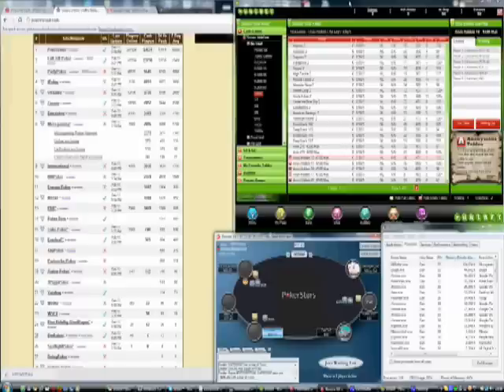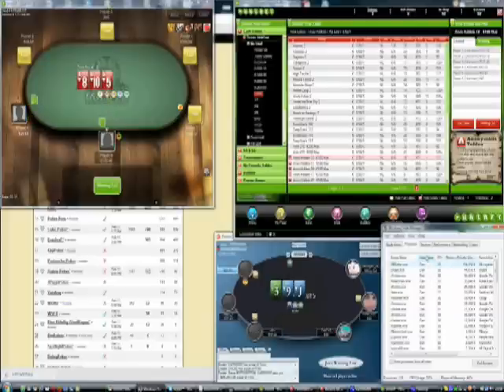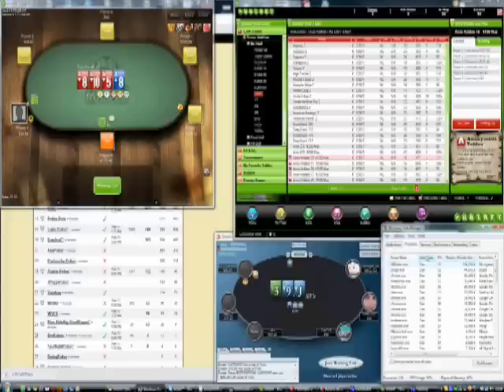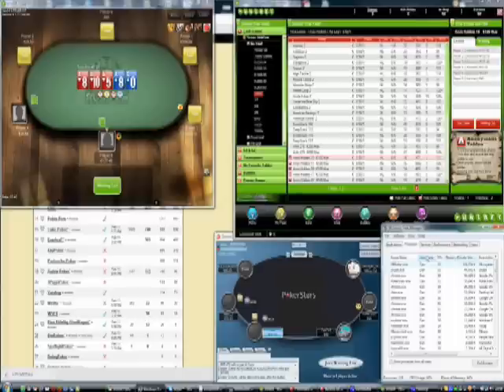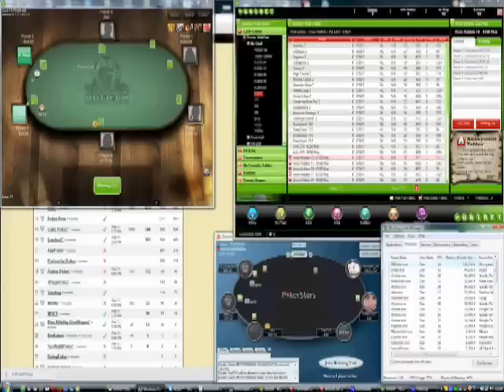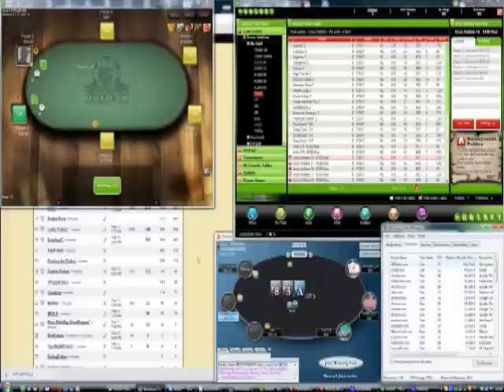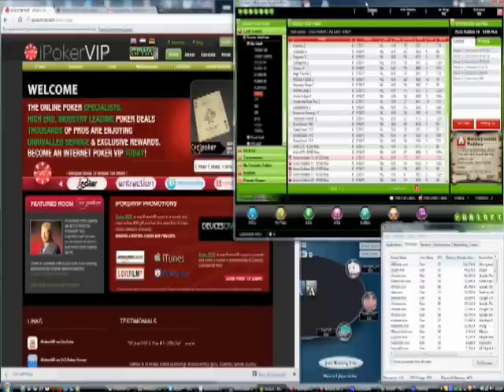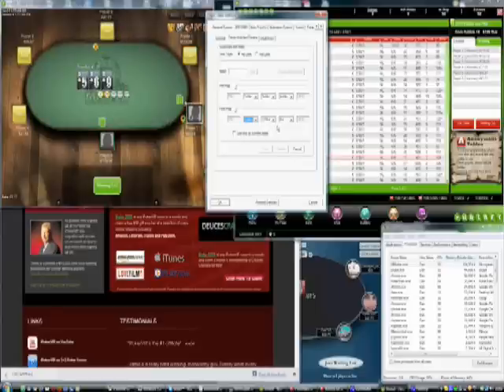Unibet Poker Review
iPokerVIP User Dan Duggelby, also known as Reverie reviews Unibet Poker on the Microgaming network.